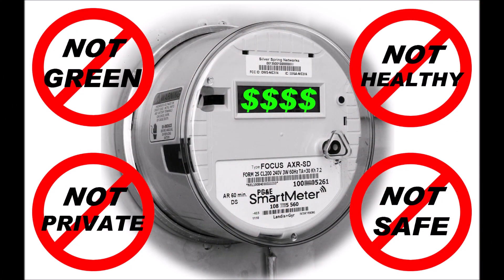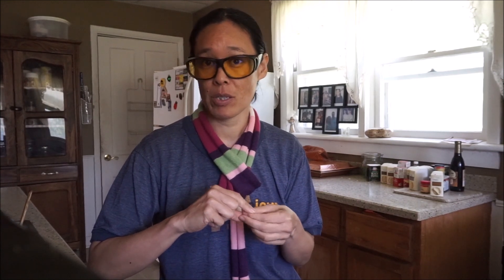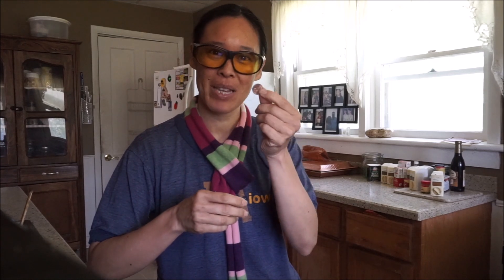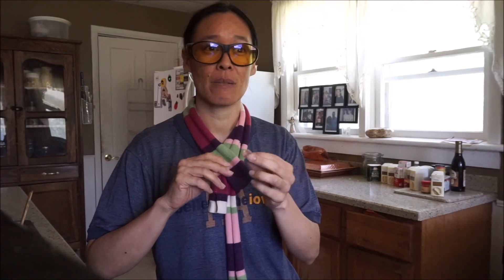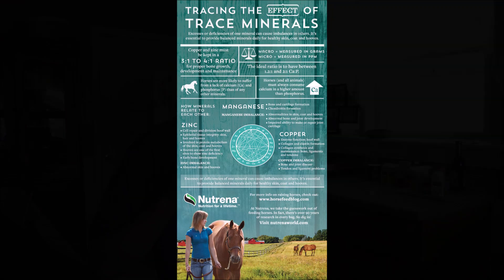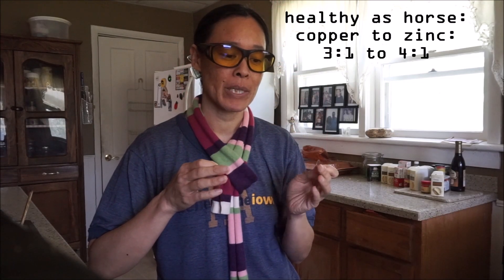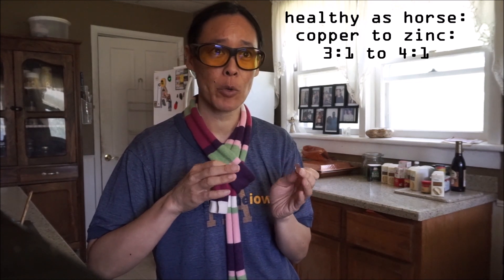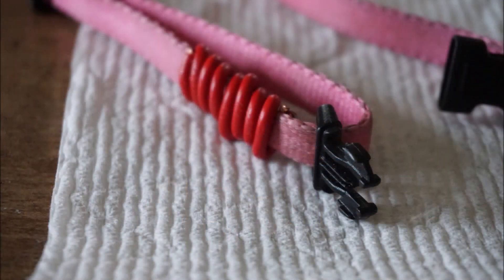CORRECTION: Zn:Cu (3:1) dental fillings: deflecting remedy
This perpetual legacy (LIMITED Funds) disburses from the mortal foe of the seven oriental churches.